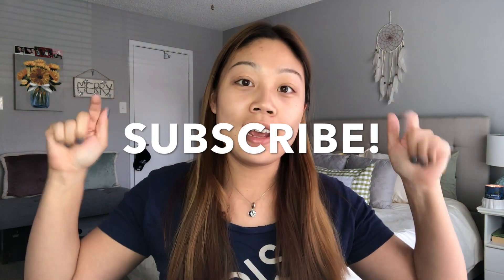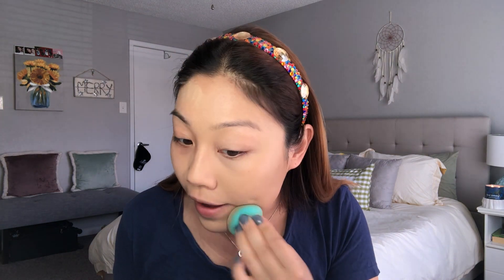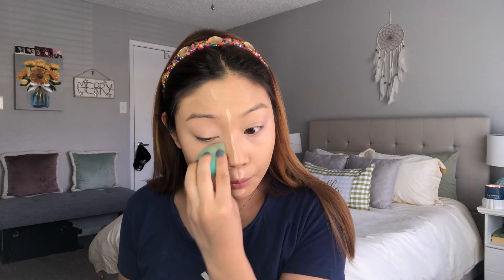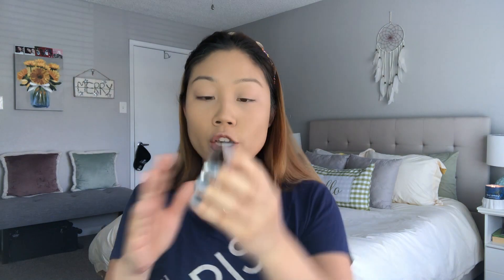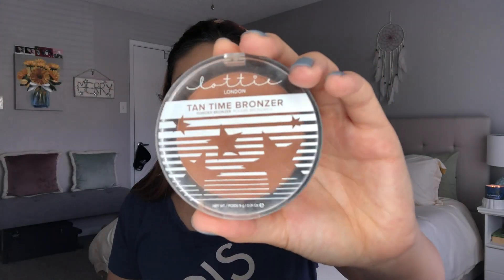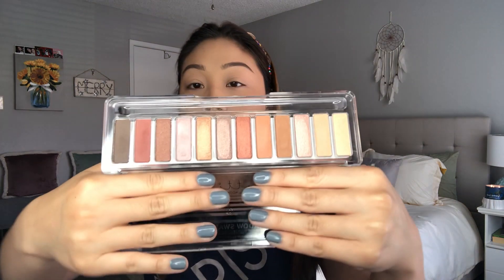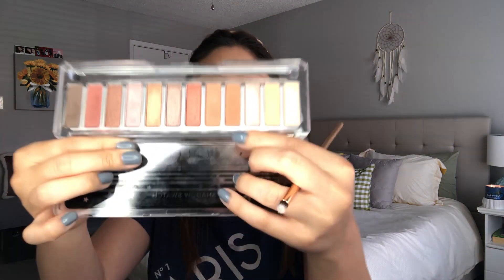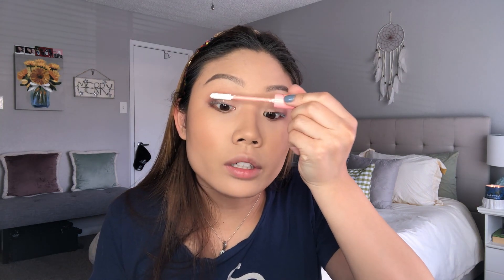FULL FACE OF UNDERRATED MAKEUP | Ashley Wong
Hey there!  Today we are getting ready with a bunch of makeup products that I think deserve more love! Xo

PRODUCTS USED:

Hard Candy Sheer Envy Shine-Free Primer
Note Cosmetics Foundation ~ 04 Sand
Kokie Cosmetics Be Bright Illuminating Concealer ~ Medium Ligh
Joah Selfie Ready Setting Powder ~ Translucent
Lottie London Tan Time Bronzer ~ Light/Medium
Catrice Blush Box ~ Bronze
L.A. Girl Shady Slim Brow Pencil ~ Brunette
Milk Makeup Kush Brow Gel ~  Dutch
Lottie London Shadow Swatch Palette ~ The Rusts
Essence Volume Boost Lash Primer
Essence Forbidden Volume Mascara
H&M Illumination Lustre Powder ~ Sunlit Gold
Kokie Retractable Lip Liner ~ Warm Nude
Milani Amore Shine Liquid Lip Color ~ Foxy
Essence Instant Matt Makeup Setting  Spray

Poshmark: @ashreewonton